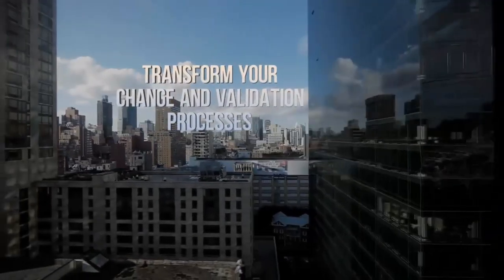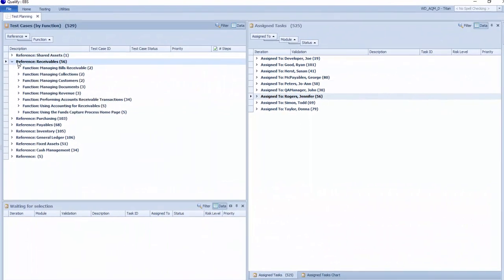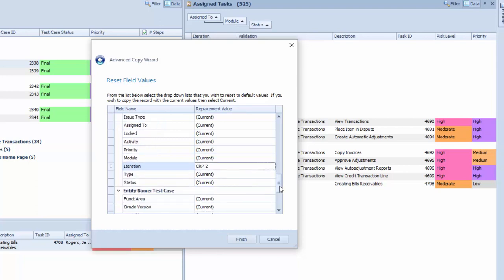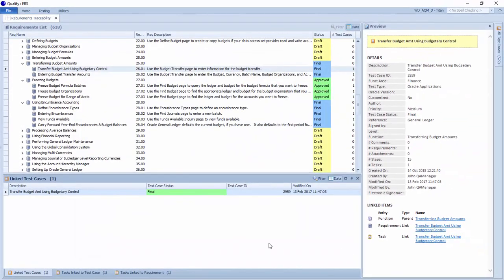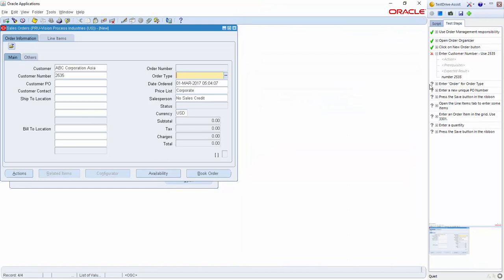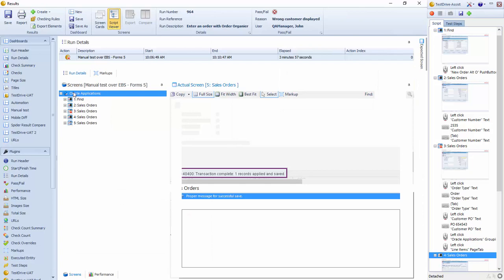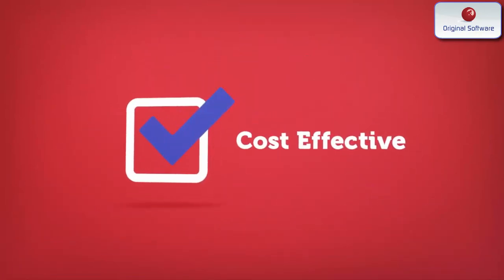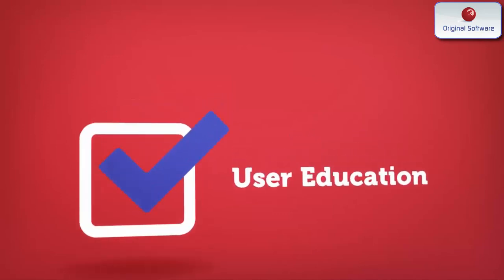EBS Validation Quick Review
Best practises for Oracle EBS system validation ,how to expedite your manual testing and UAT and speed up and minimise the risk of your upgrade or patch process